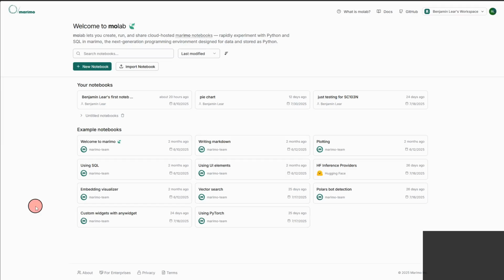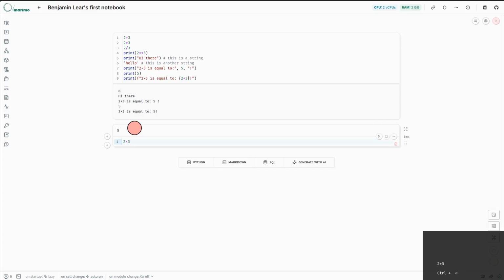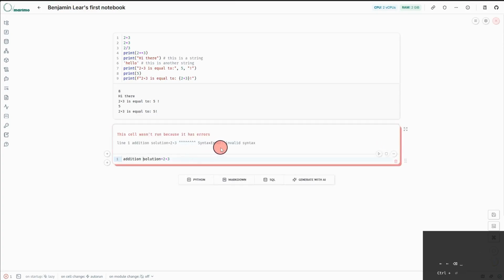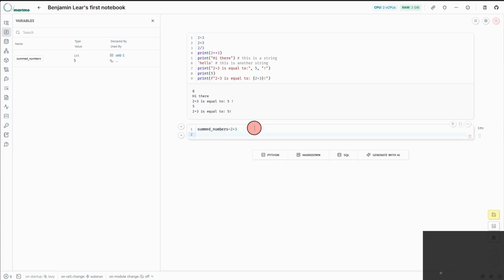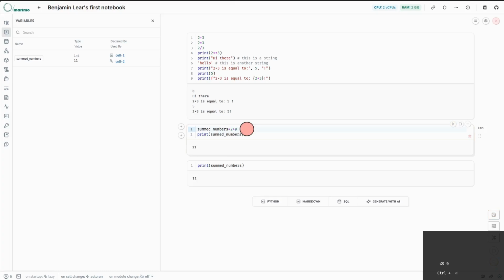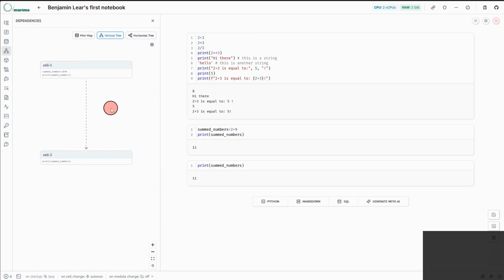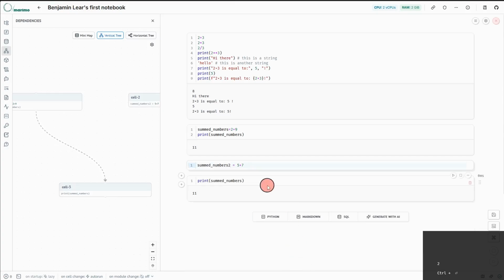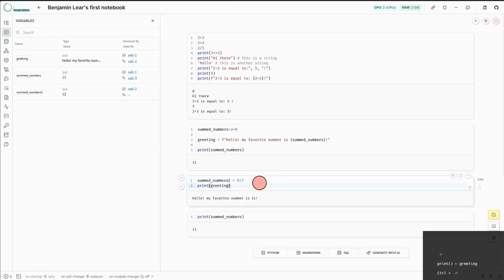03. Marimo Functionality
While Marimo is a implementation of a Python notebook and, therefore, shares many of the features common to notebooks (i.e., cells that can be run and display their output below them), Marimo also has many other features that are different.

In this video, we explore some of these features, focusing on the fact that Marimo keeps track of variable states, and dependencies between cells.